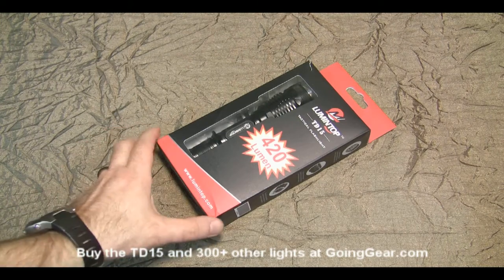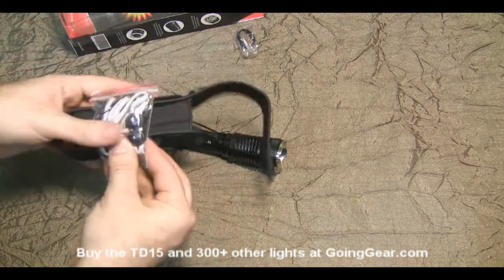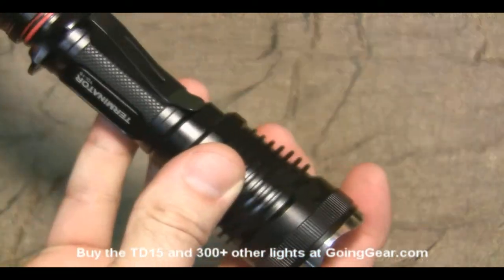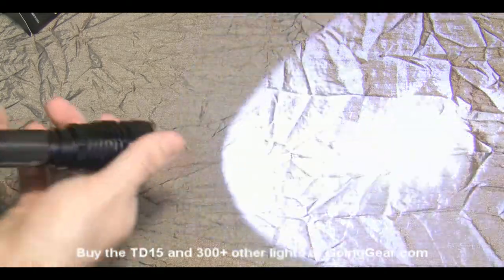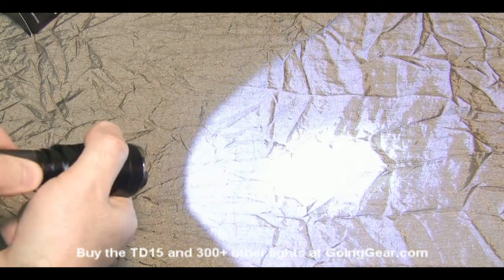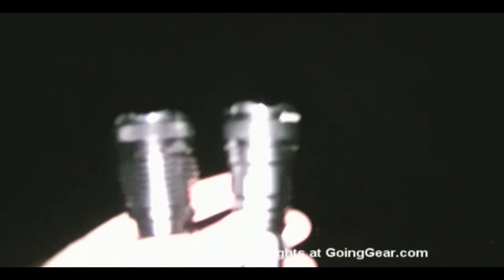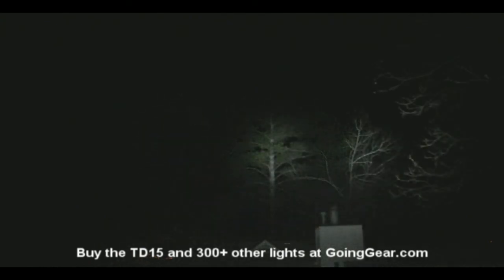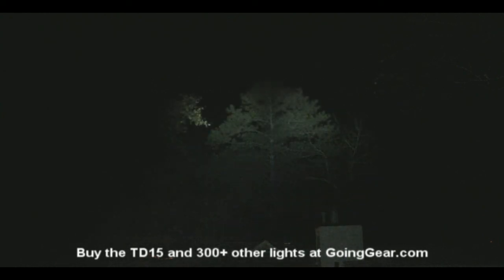Lumintop TD15 Terminator Flashlight Review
The TD15 is one of the brightest and best throwing 2 x CR123 CREE XP-G R5 LED lights on the market.  The LED is driven hard, giving 420 lumens on max brightness.